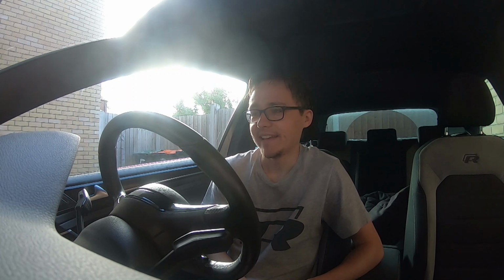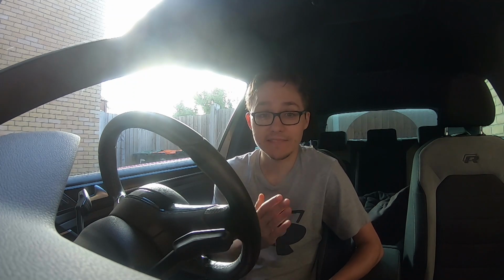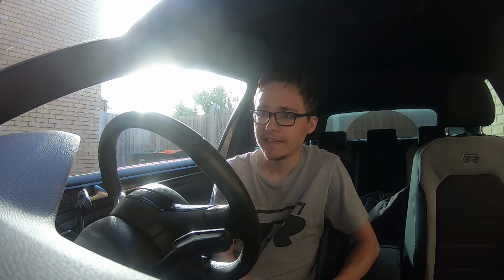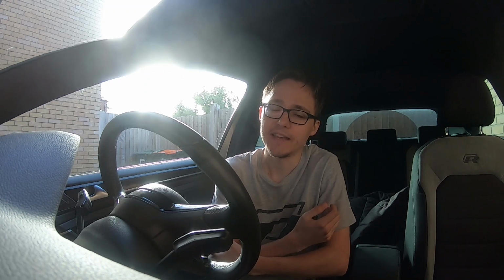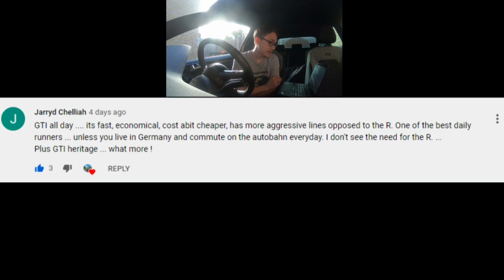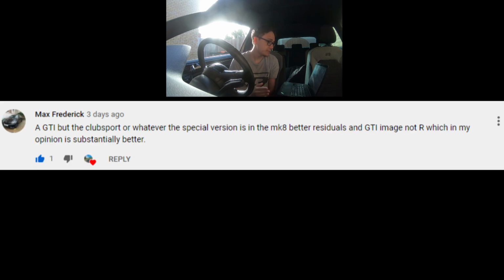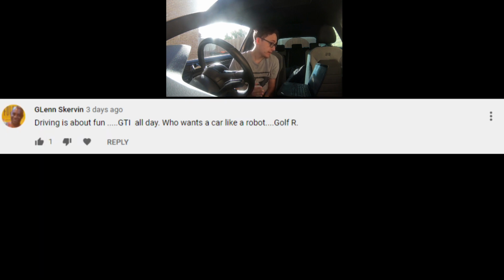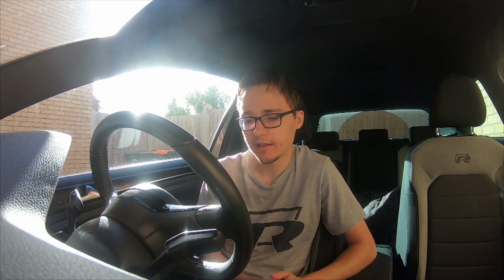Buying A Mk8 Golf GTI Over a Mk8 Golf R!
Following on from my recent community YouTube post today's video goes through why you would buy a Mk8 Golf GTI over a Mk8 Golf R.  I also go through all the comments in the "For GTI" section of the community post as promised to share everyone's thoughts!

If you liked this video please check out this video around Buying A Mk8 Golf R Over a Mk8 Golf GTI!

Sam